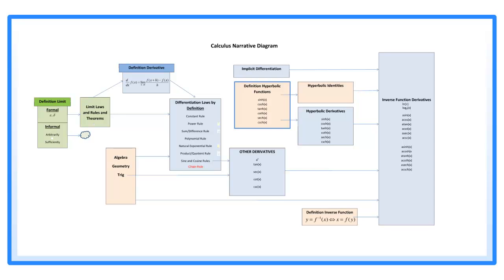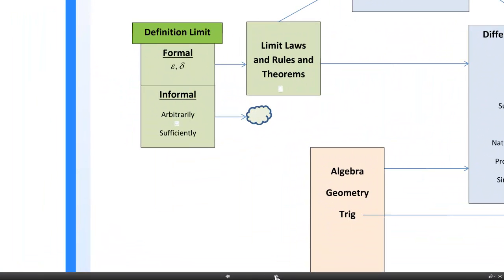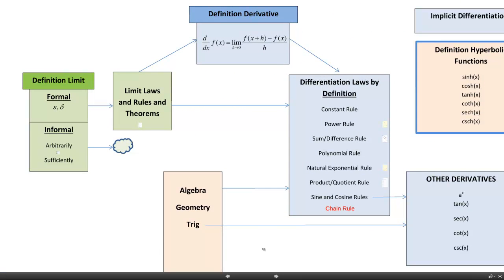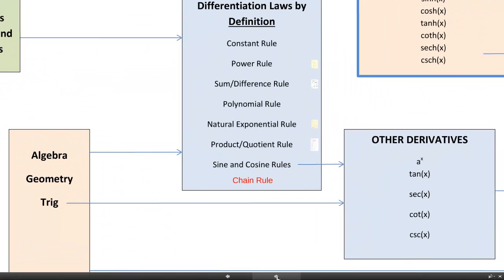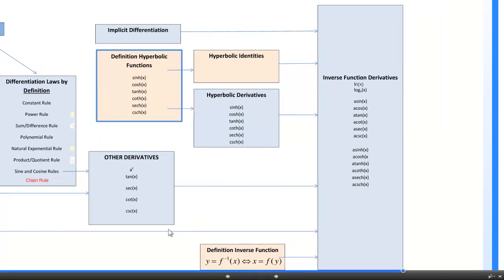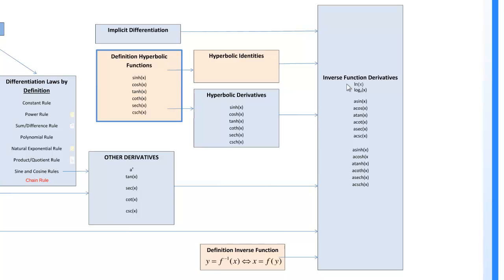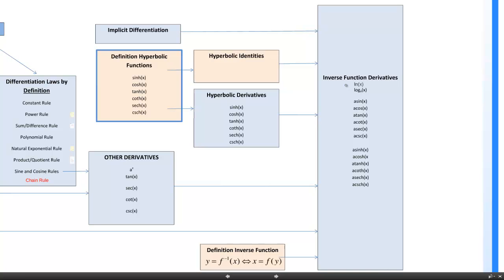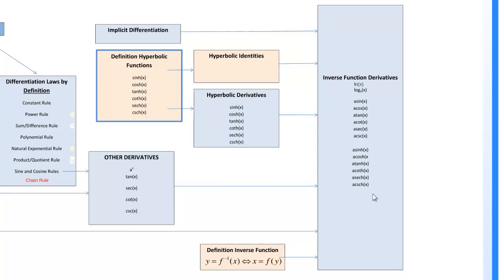Basic Narrative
Story of the first two exams